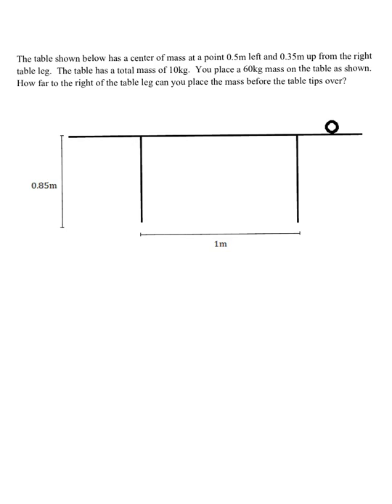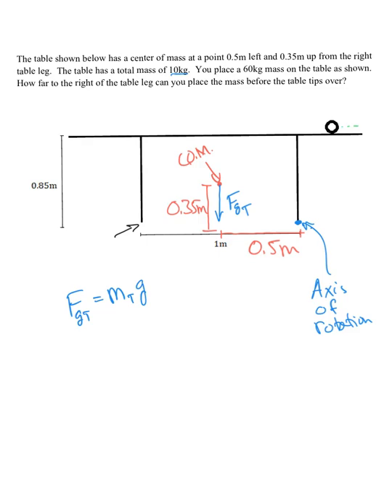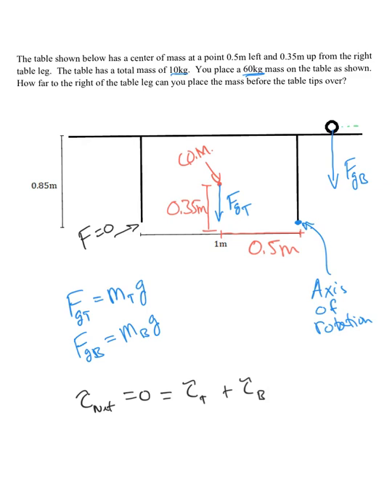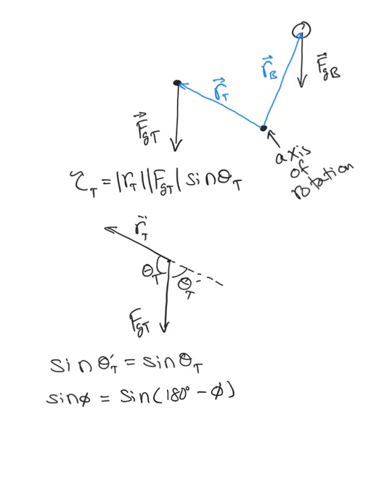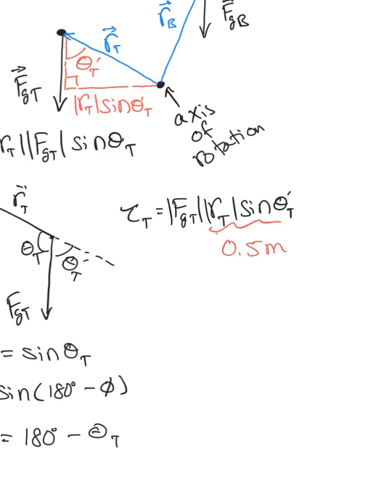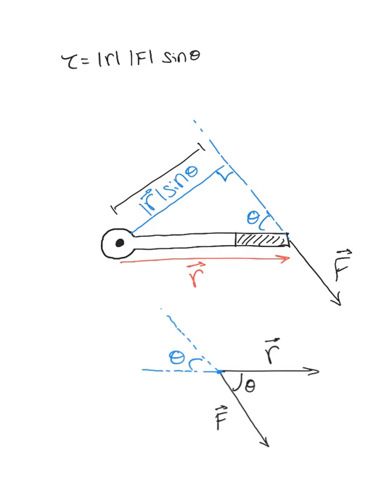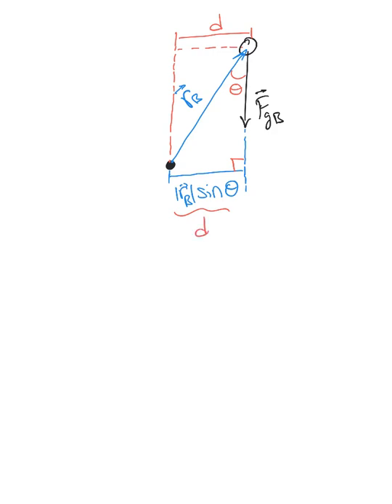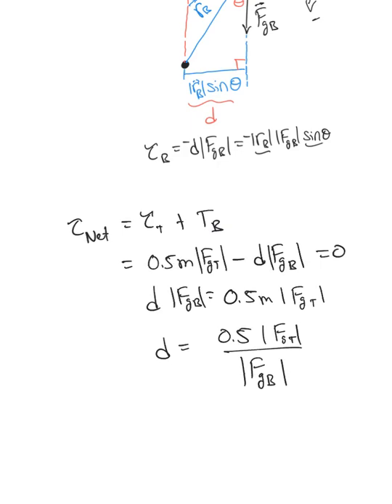Torque example 1